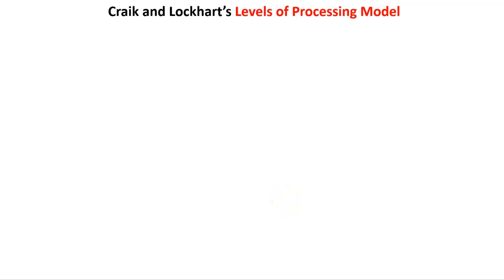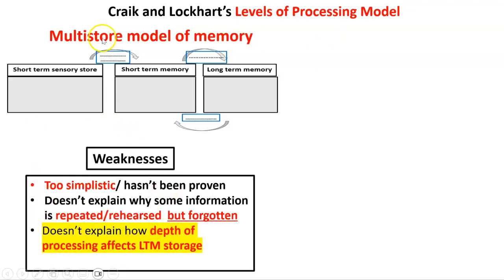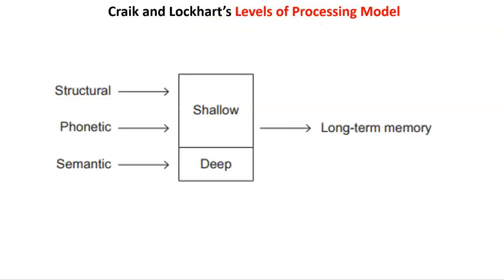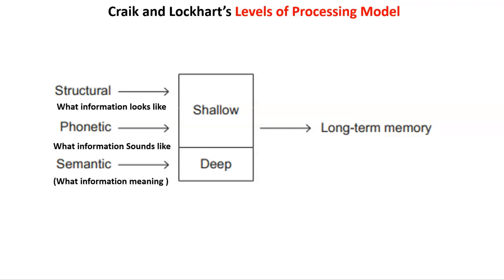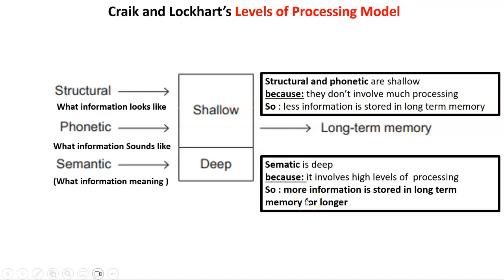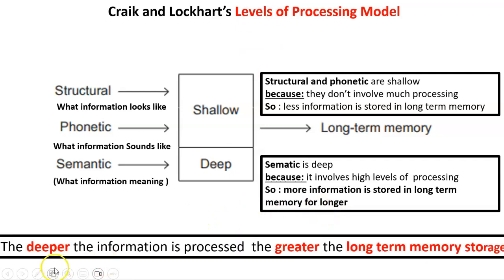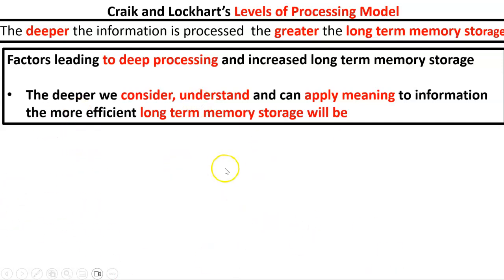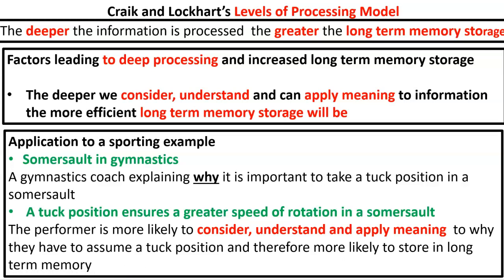Craik and Lockharts levels of processing